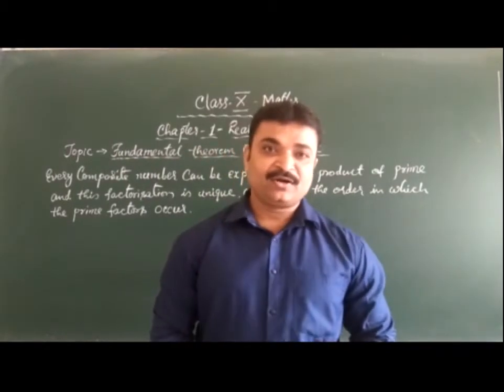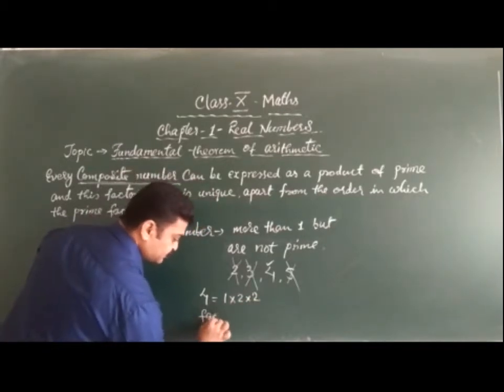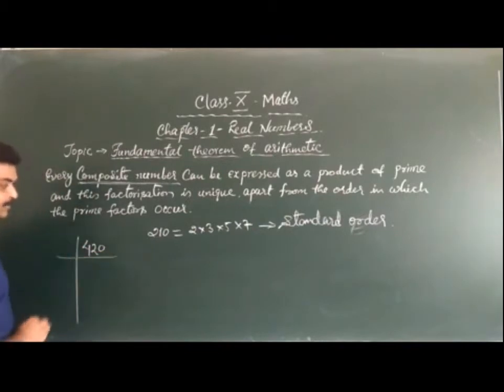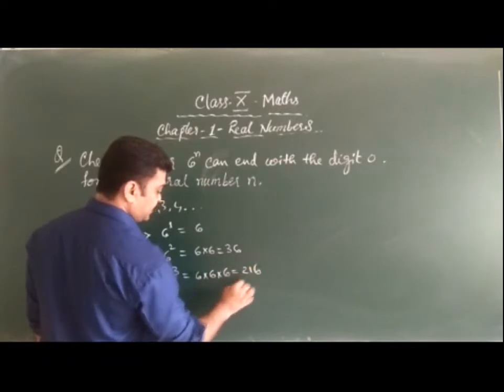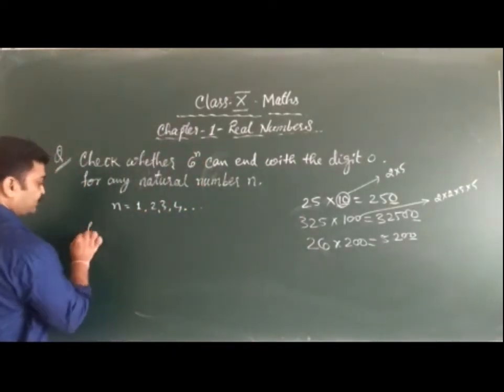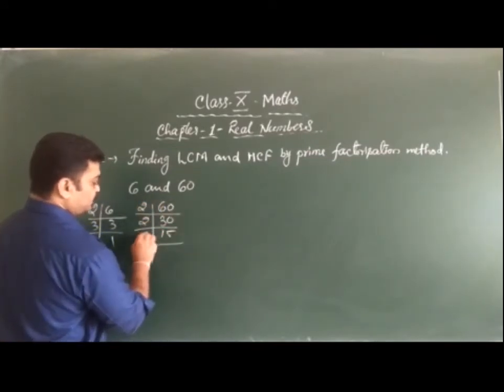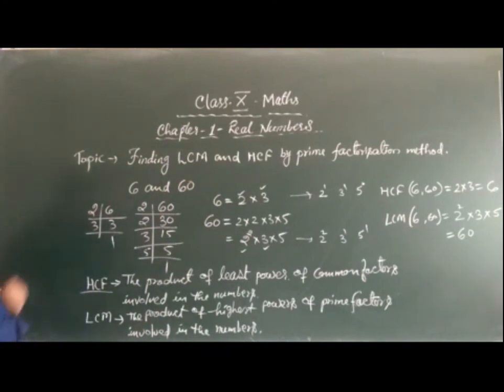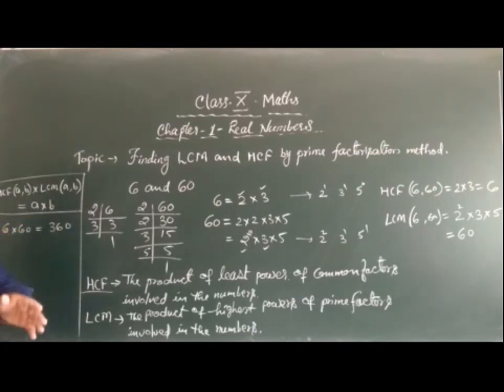Class X Maths Chapter 1 Part 6